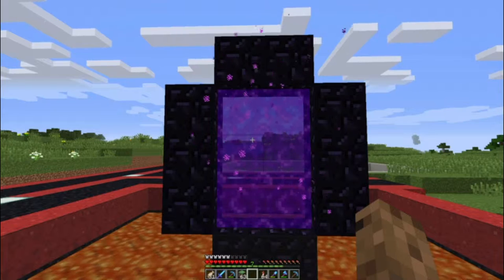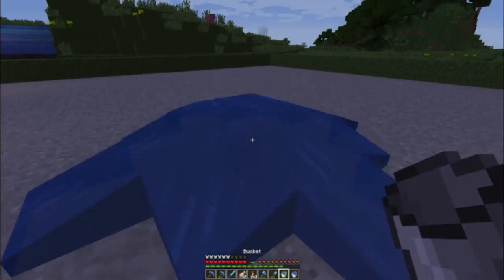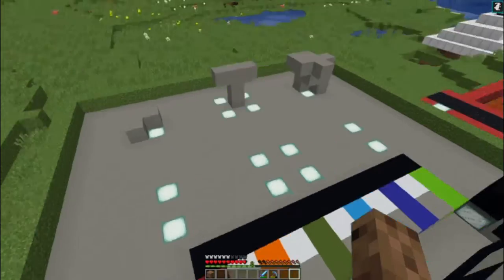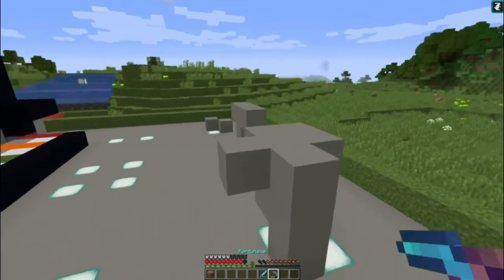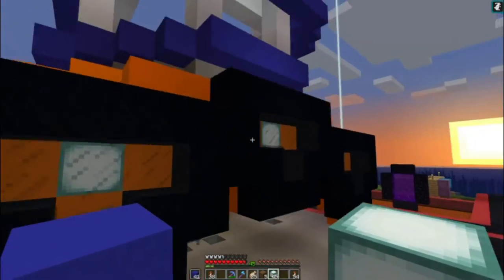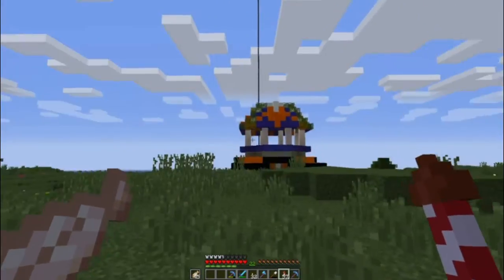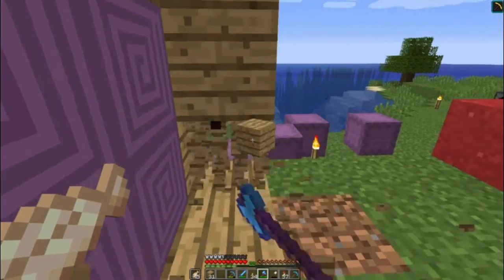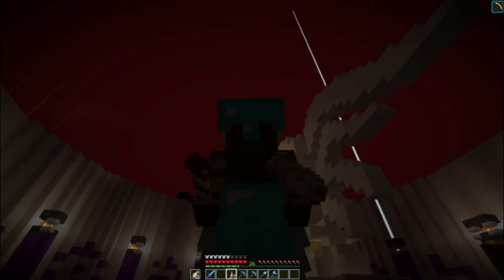Seraphiccraft Season 1 - Episode 2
Wookie Develops his base further, building himself somewhere to lay his head!

Title: A Himitsu – Isolated Mind
Artist: A Himitsu